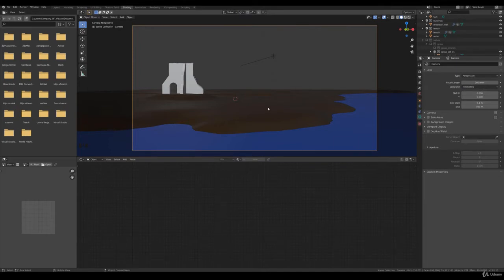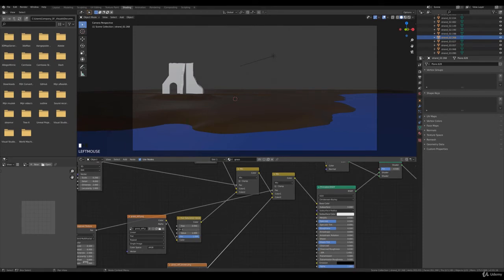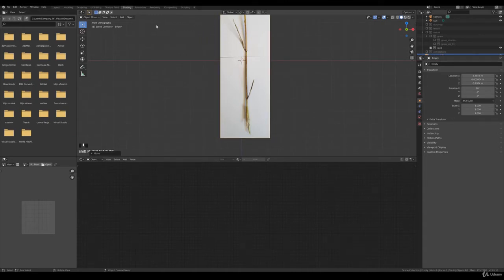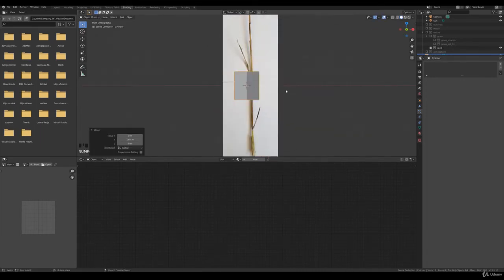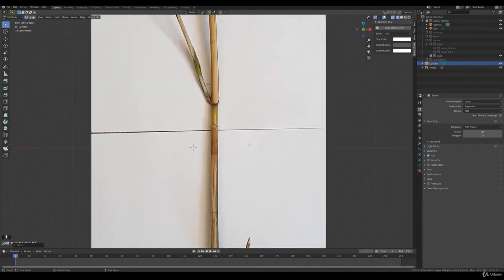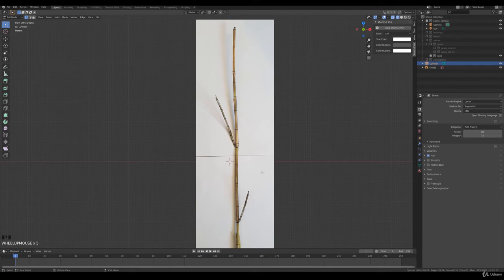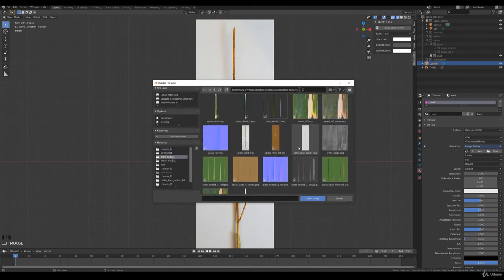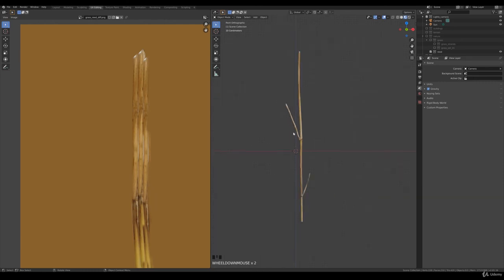059 Lecture 22 Modeling small reed